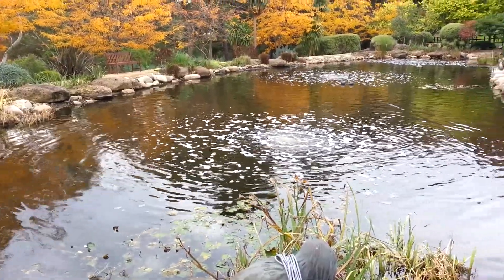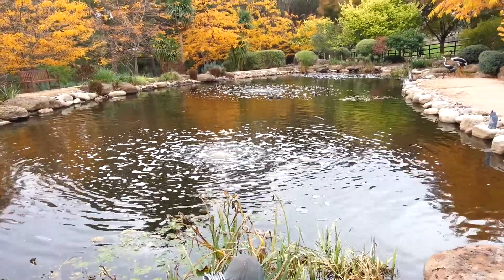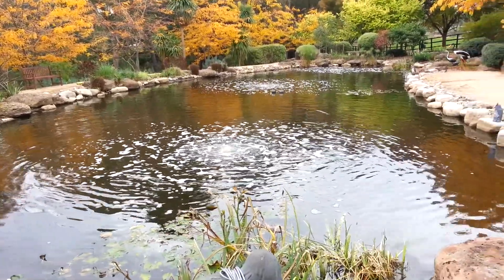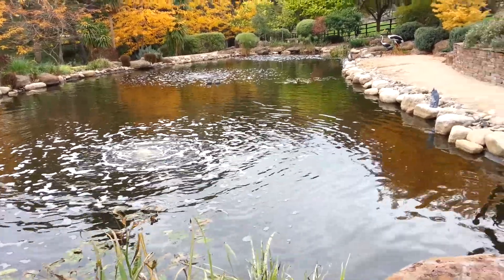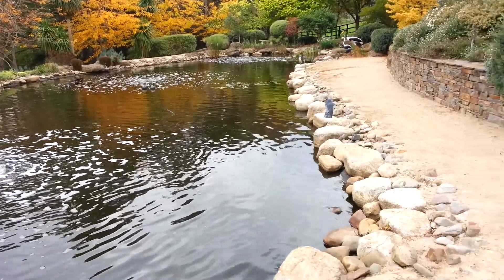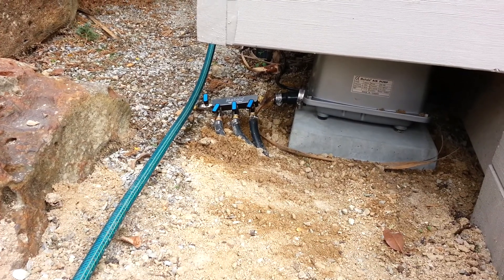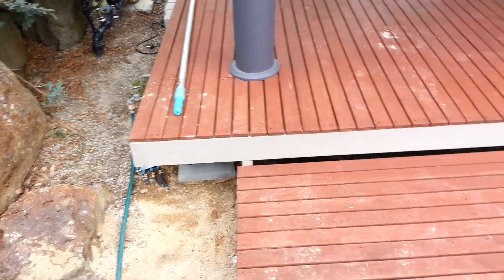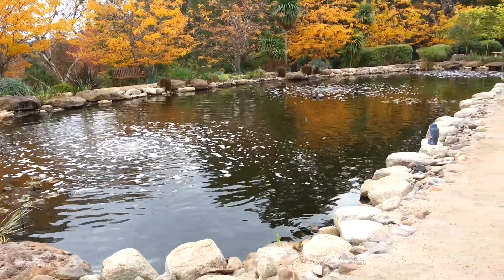Matala Hakko Aeration System Installed at Wonga Park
A working example of a Matala Hakko air pump aeration system in a 300,000 litre pond